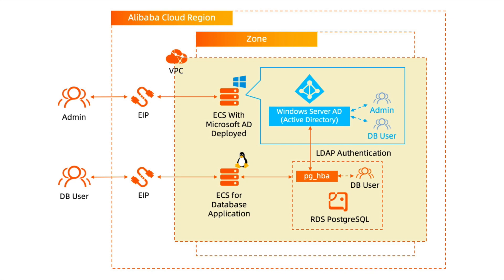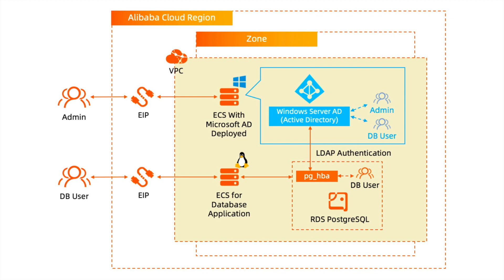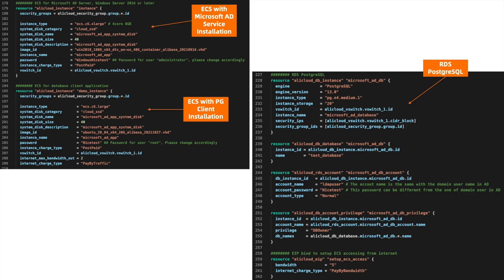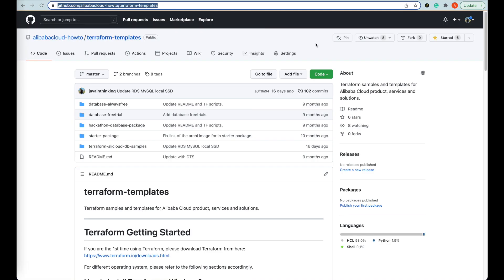Setup RDS for PostgreSQL LDAP Authentication with Microsoft AD (Active Directory) Deployed on ECS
🌟Follow our Github 🌟
Follow our GitHub to learn more best practices, or to perform all in this video step by step under the instruction of the documentation below.

⚡️Try Now⚡️
Alibaba Cloud Database Overview